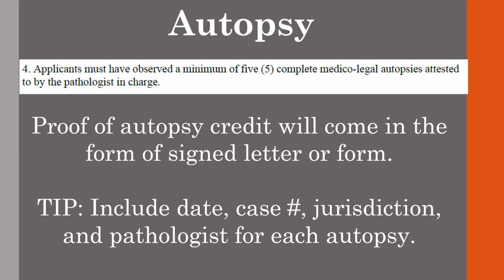Application Requirements Autopsy